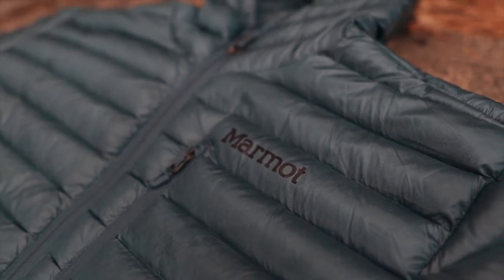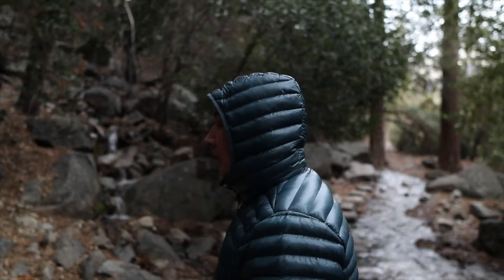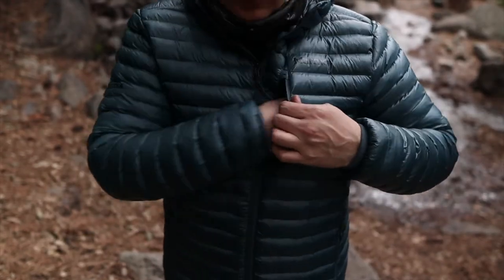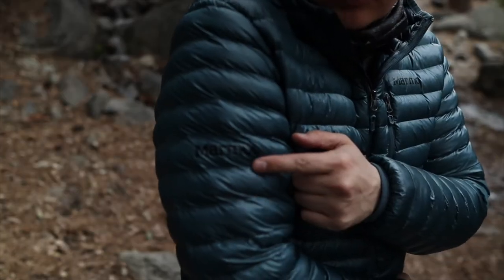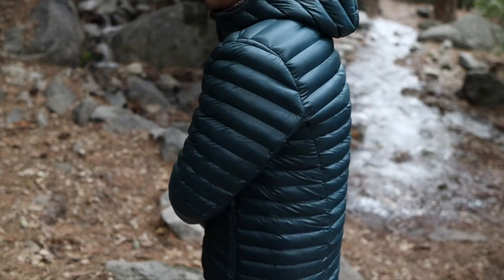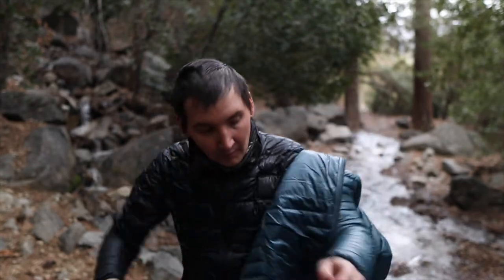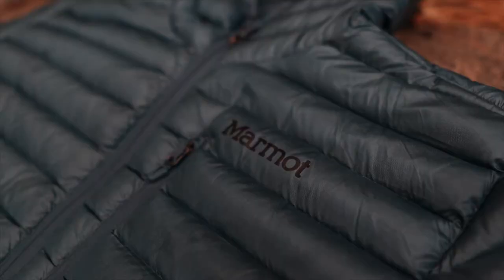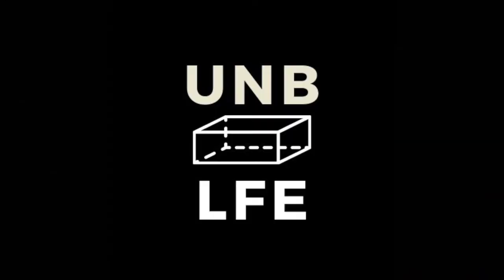The Marmot Avant Featherless Hoody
Here is a quick overview of the Marmot Avant Featherless Hoody

Color - Stargazer 1996
Size Large

Features
20 Denier Woven Baffle Construction
3M™ Thinsulate™ Featherless Insulation
Attached Hood with Elastic Binding
Zippered Hand Pockets
Zippered Chest Pocket
Elastic Bound Cuffs
Inside Zip Stuff Sack Pocket
Elastic Drawcord Hem
Angel-Wing Movement™

Product Weight: 1lb 1oz (481.9g)
Main Fabric: 100% Nylon PreBaffle Plain Weave Heather 2.3 oz/ yd
Insulation Type: 160g 3M Recycled Thinsulate Featherless
Center Back Length: 27in

0:00 Intro
0:10 The Marmot Avant Featherless Hoody
1:12 Final Thoughts